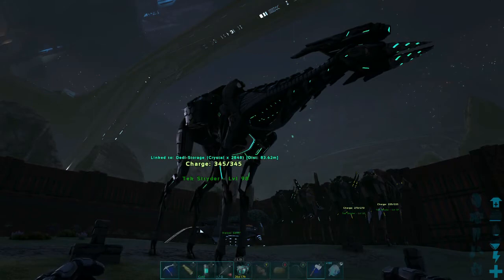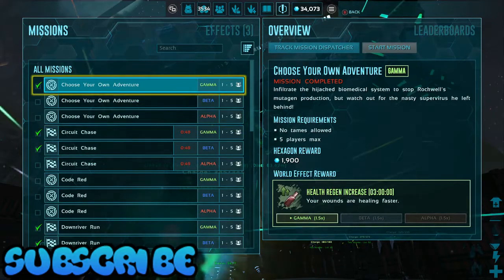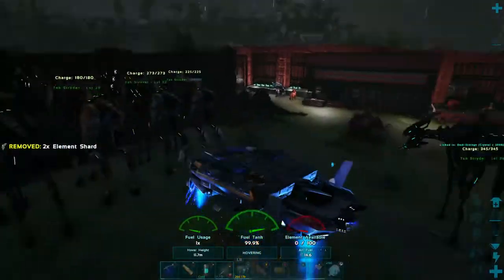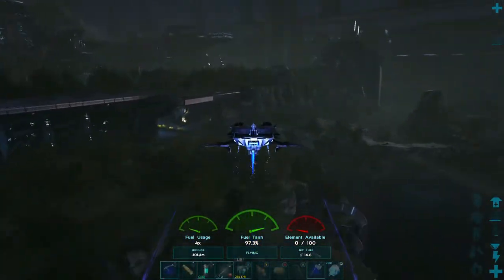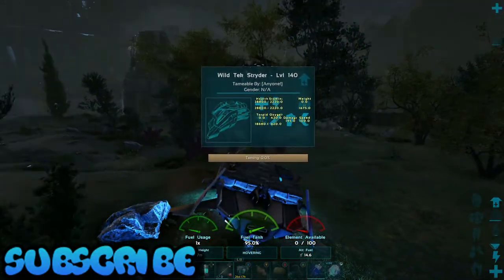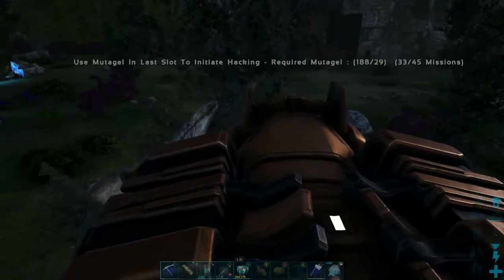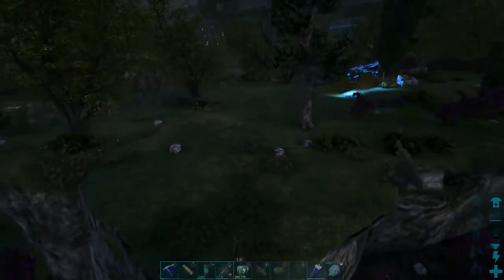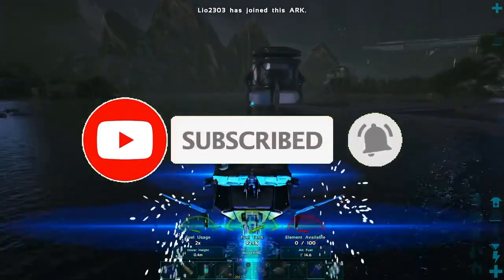Ark Survival Evolved : Tame High Level Striders Now x2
Previous Videos